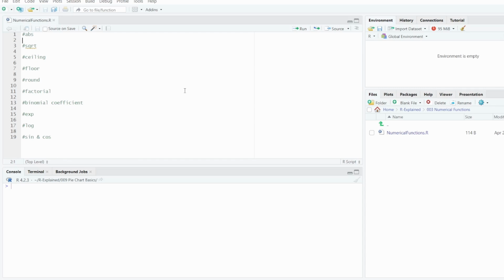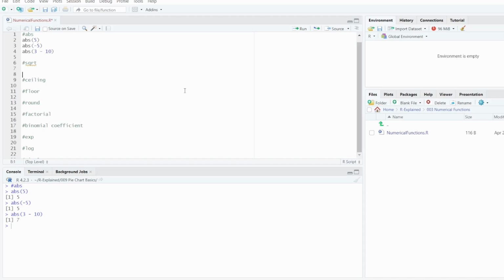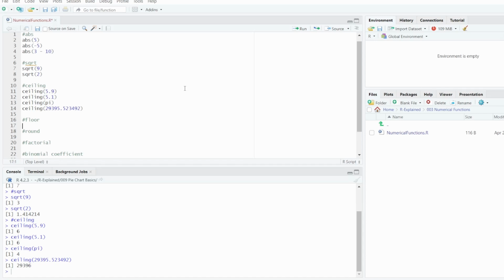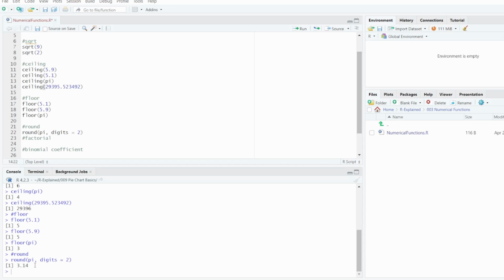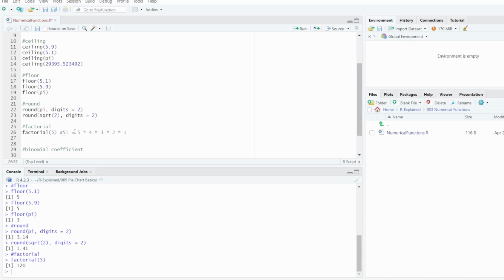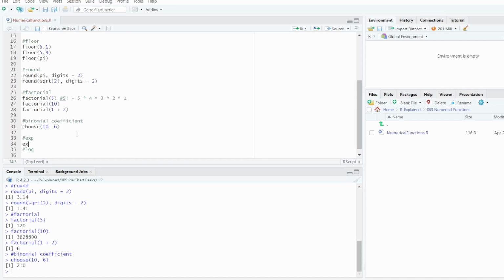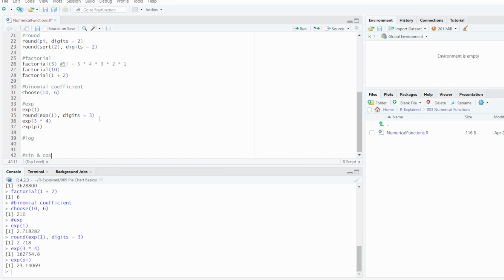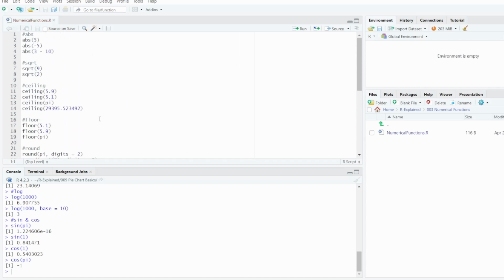R Tutorial: Basic Numerical Functions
In this video, I'm going to show you the basic numerical functions in the programming language R. These include: Square Root, Exponential Function, Logarithms, Sine & Cosine, and more.

About:
My name is Paul, and I'm passionate about sharing my knowledge of the programming language R and the software RStudio with others. My goal is to make learning R easy and enjoyable, by creating tutorials that are clear, concise, and easy to follow.